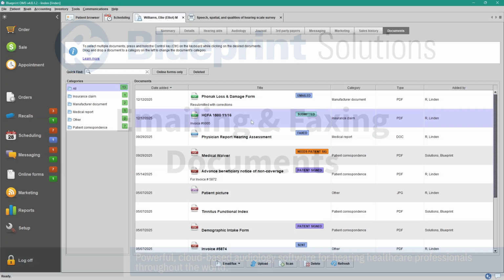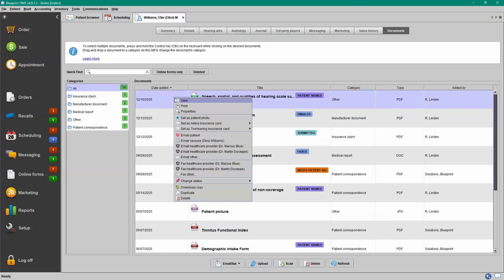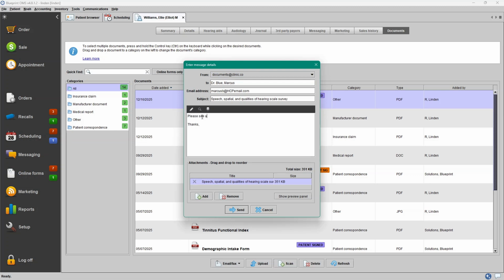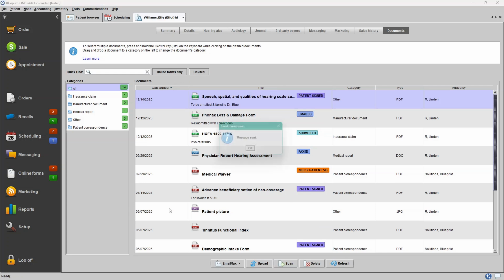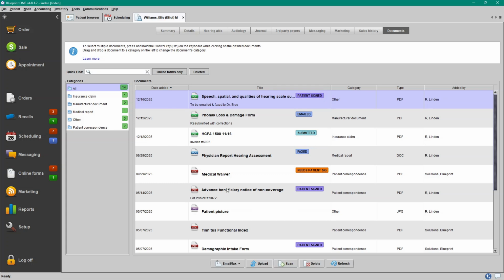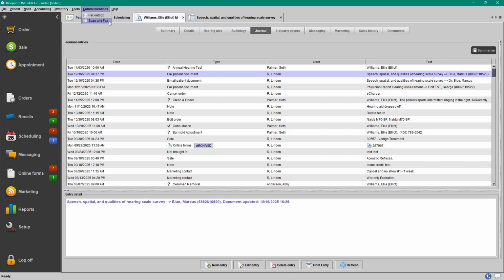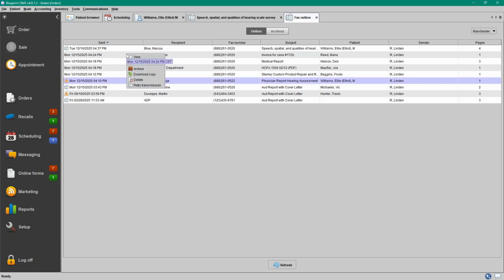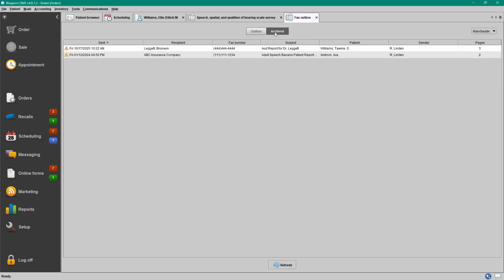Emailing & Faxing Documents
Using Blueprint Solutions OMS, users can send stored documents directly to patients, manufacturers, insurers, and other healthcare professionals via email or fax.

Chapters:
00:00 Intro
00:20 Emailing documents
02:26 Faxing documents
03:21 Scan & Fax tool
03:40 Fax outbox
05:06 Outro